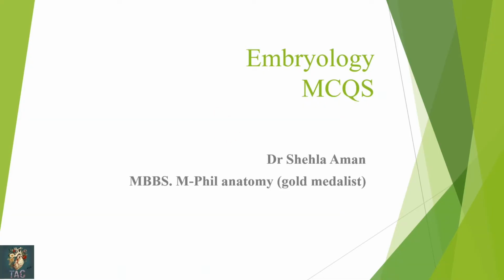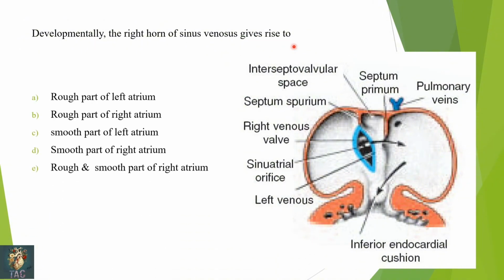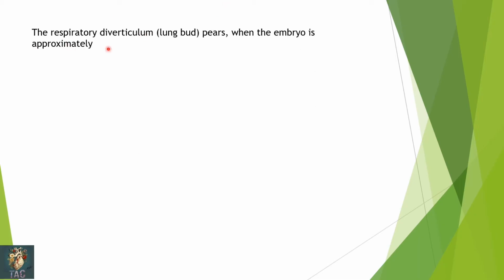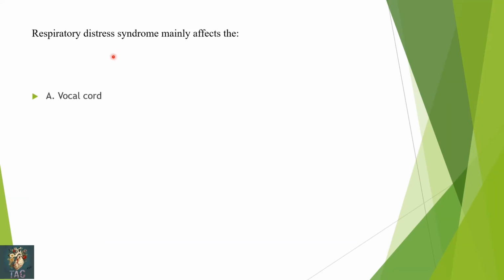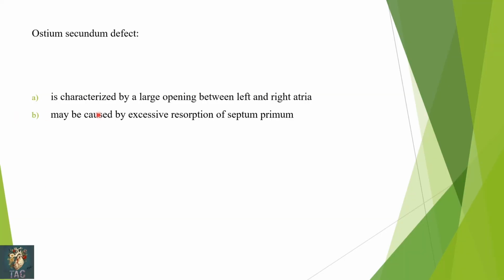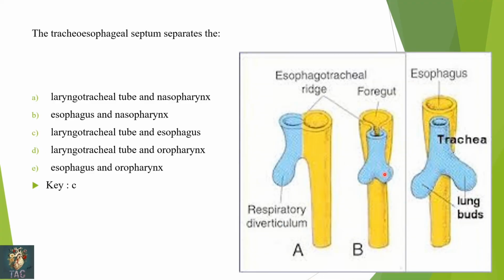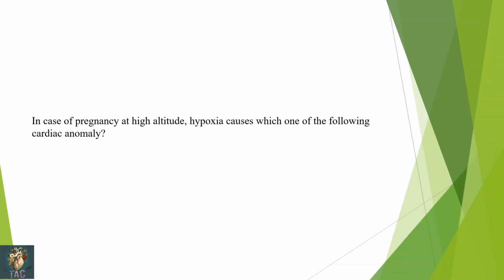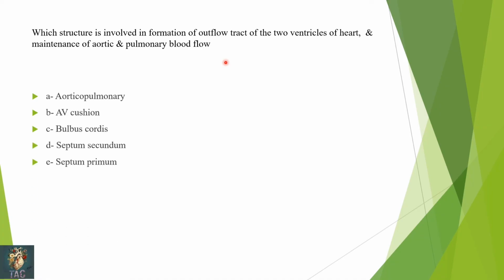MCQS with Explanation | CVS & Respiratory system Embryology | Dr Shehla Aman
MCQS  are taken from internal exams of different medical colleges and answers are given with explanation with the help of diagrams to help students in their professional exams of MBBS, BDS, Nursing and USMLE and PLAB 1 etc.
your tutor
Dr Shehla Aman